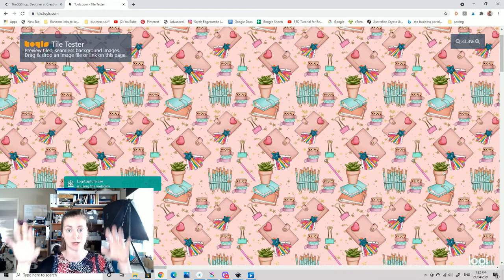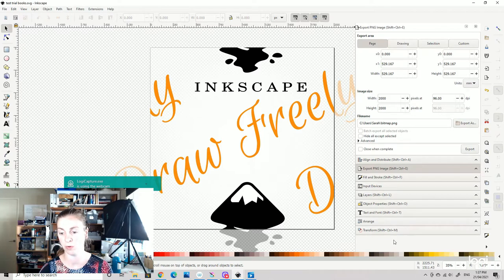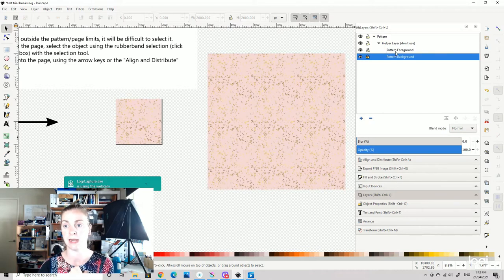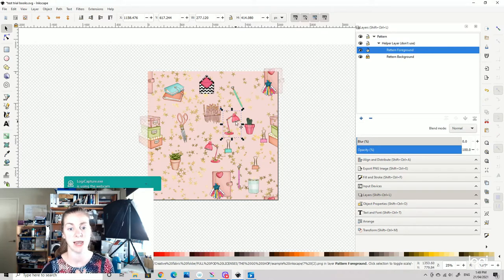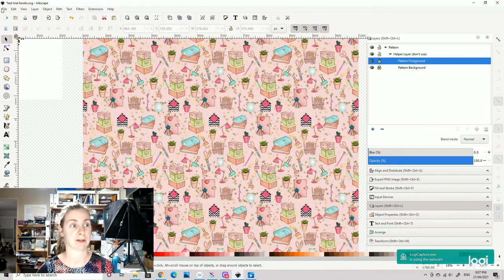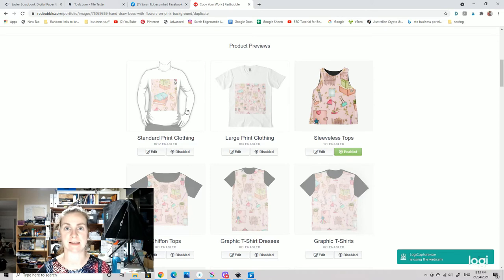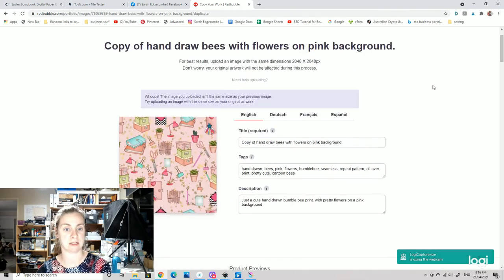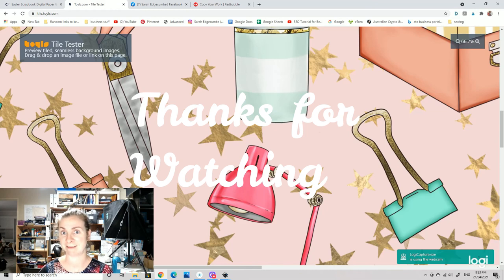Seamless Fabric Design in Inkscape 1.0 New 2020 - 2021 - Design fabric TUTORIAL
Hi folks, This video shows Seamless Fabric Design in Inkscape 1.0. The whole process from getting art to creating a PNG file you need to upload to a printer. If you want to learn to create designs, using bought art work to design fabric or even just to create the seamless pattern tile that you need to upload to POD sites like Redbubble, This is a good video for you.

I'm Sarah, I post about creating fabric, both the art design part, the technical parts, and also some actual sewing and creating. I use free programs like Inkscape and Krita and nearly free ones like procreate. I like to create.

Today we are using the seamless pattern template and designing a seamless pattern for use as fabric or as a pattern for objects in POD stores. (Blankets mugs...) we are designing in 96dpi and i show you how to ensure your design is 300DPI and suitable for this application.
1. Get your art work (link to Creative fabrica below)
2. Set your canvas
3. Import art work
4. rearrange art work
5. Tweak artwork
6. export art work at 300DPI
7. Check artwork size in Krita
8. Upload it to redbubble
9. Check seamless pattern on toyles tile tester.

At the end you have a 50cm 300DPI pattern tile to use for fabric or POD applications.